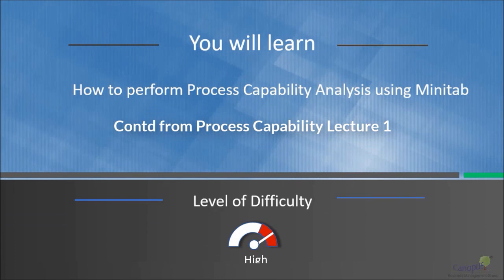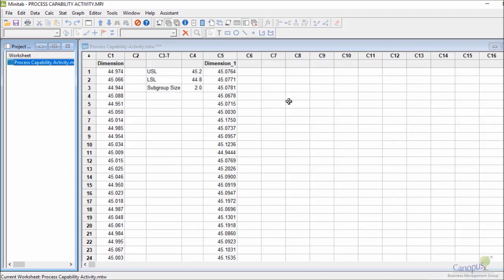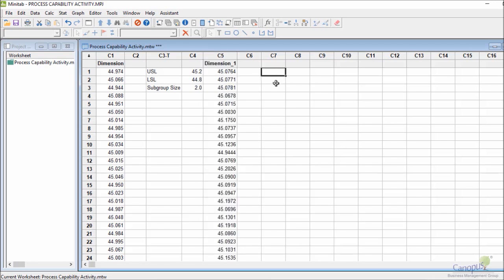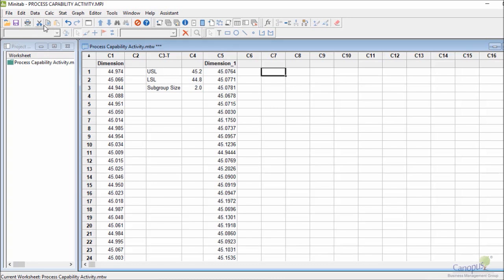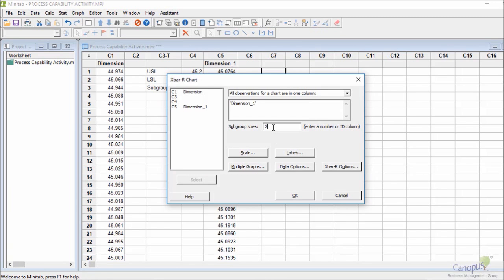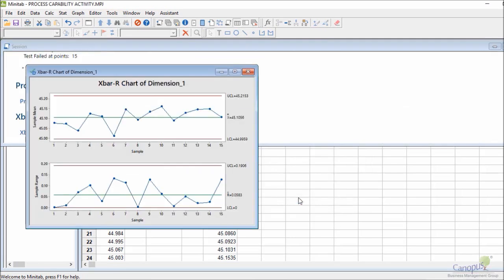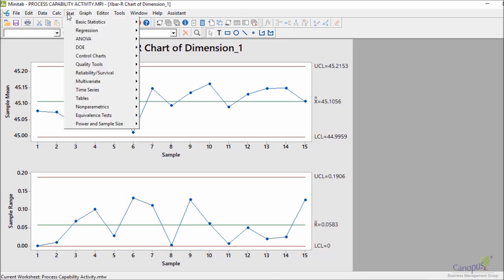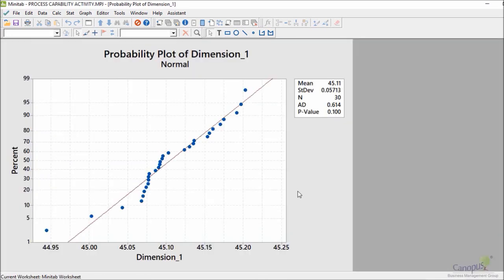Performing Process Capability Analysis in Minitab II